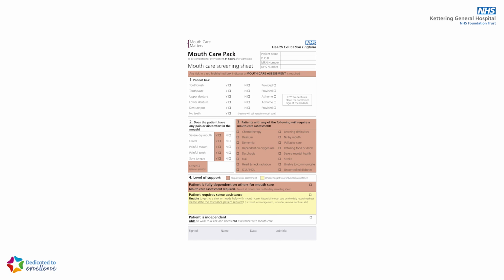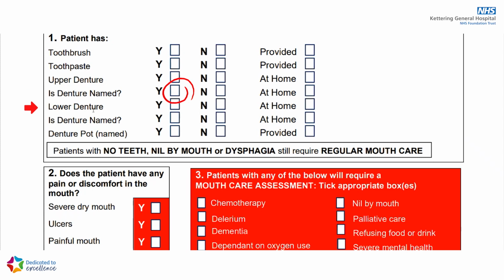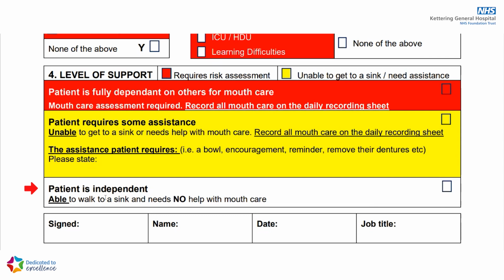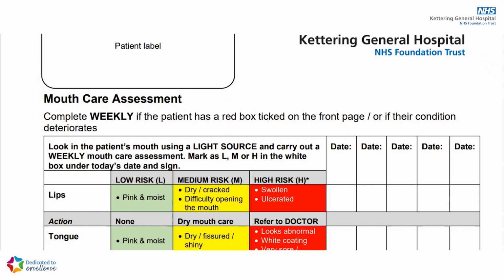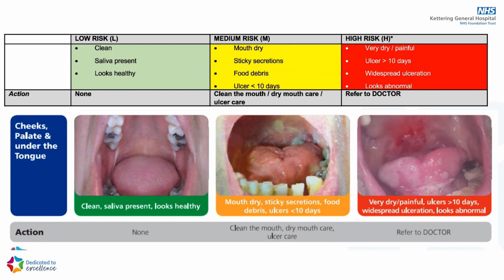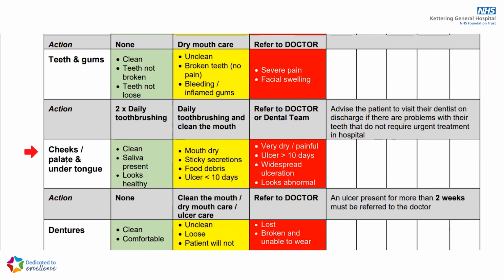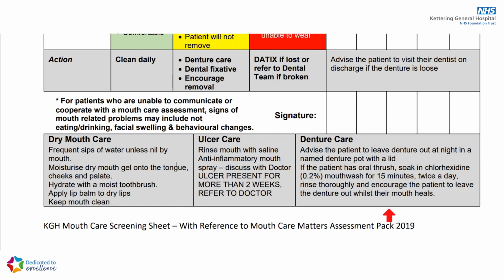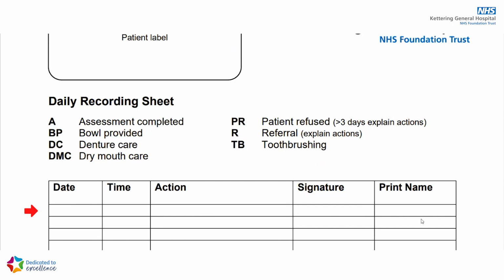Mouth Care at KGH